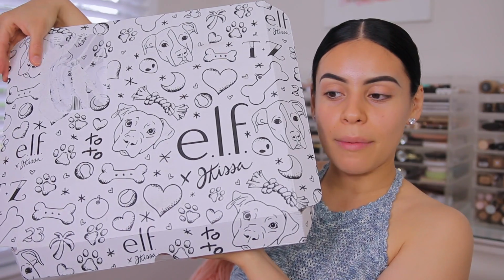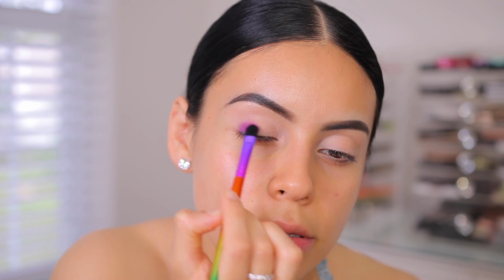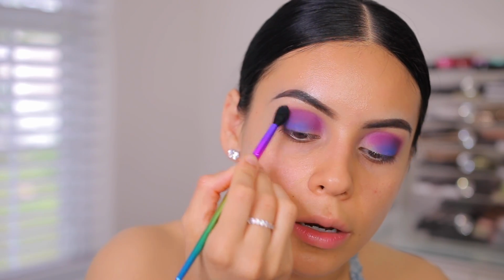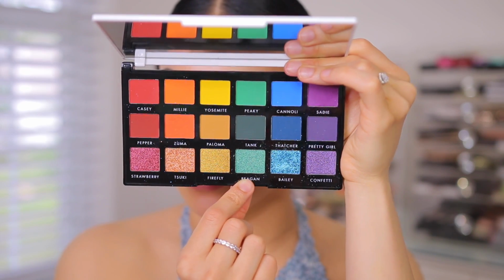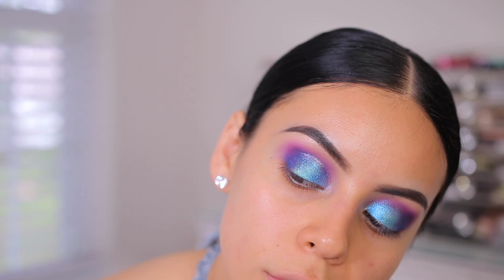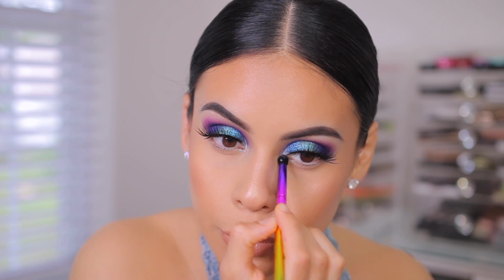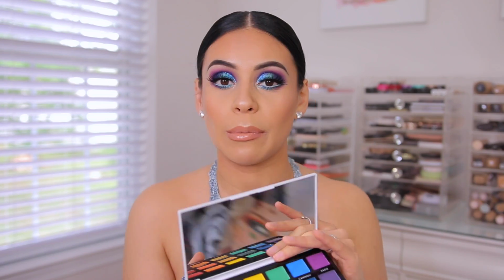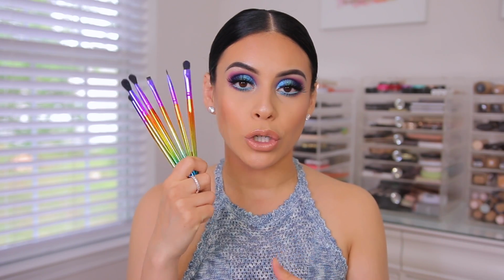I Tried The NEW e.l.f. x Jkissa Collection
- e.l.f. x Jkissa Collection
- e.l.f. x Jkissa to the Rescue Eyeshadow Palette
- e.l.f. x Jkissa Tsuki to My Heart Eyeshadow Topper Duo
- e.l.f. x Jkissa Forever Eyeshadow Brush Set

EYES:
- Colourpop BFF Creme Gel Liner | Zulu
- Essence Lash Princess Mascara
- ELF Faux mink lashes | drama queen

FACE:
- Believe Beauty Foundation | neutral tan (available in stores at Dollar General)
- ELF halo glow setting powder
- Fenty Bronzer | Shady Biz
- Colourpop Meteor Right Blush
- Essence Pure Nude Highlighter | Be My Highlight

LIPS:
- LA Girl Lip Liner | Cafe
- ELF Seriously Satin Lipstick | Créme
- Fenty Gloss Bomb | Sweet Mouth

💖 WHAT I’M WEARING:

- Shirt / thredUP
- Earrings / Target

💖 FAQ'S
-- Vlogging Camera: Canon G7X Mark III

xoxo,

Jasmine ♡ | JuicyJas